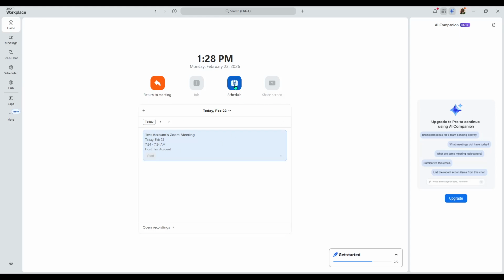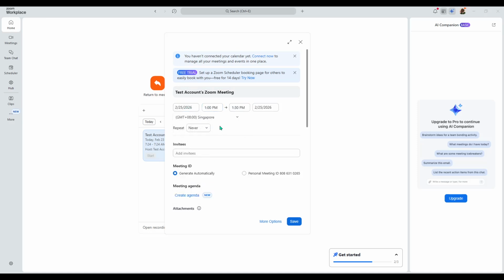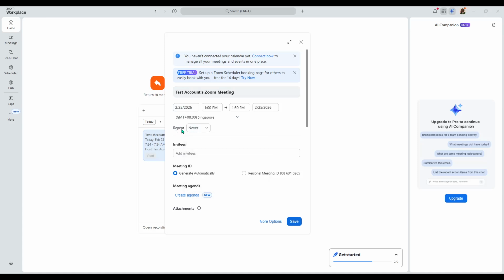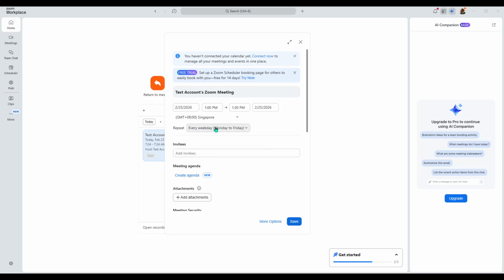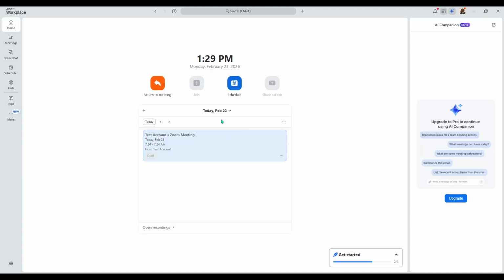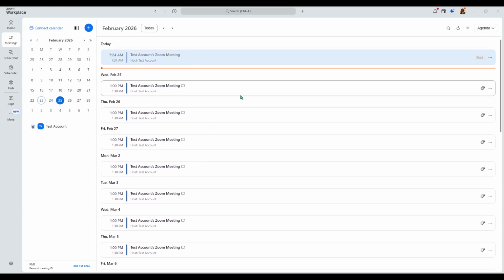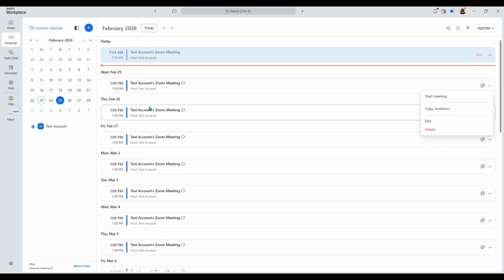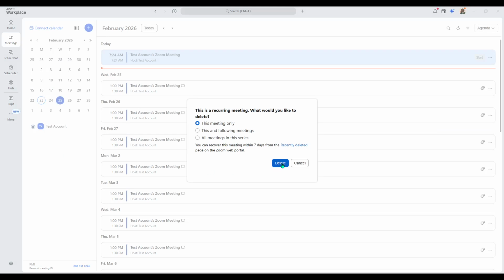How to Create a Recurring Zoom Meeting (2026 Step-by-Step Beginner Tutorial)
Learn how to create a recurring Zoom meeting the right way! In this 2026 step-by-step beginner tutorial, I’ll show you how to schedule recurring meetings, set repeat times, share the same link, and manage recurring settings. Perfect for teachers, teams, hosts, and anyone running regular Zoom meetings.

how to create recurring zoom meeting, zoom recurring meeting tutorial 2026, schedule repeating zoom meeting guide, zoom recurring meeting settings tutorial, use same zoom link for meetings, zoom calendar recurring meeting setup, zoom for beginners tutorial, zoom host meeting setup guide, zoom tips and tricks 2026, online class recurring zoom meeting, remote work zoom scheduling guide, beginner zoom tutorial 2026